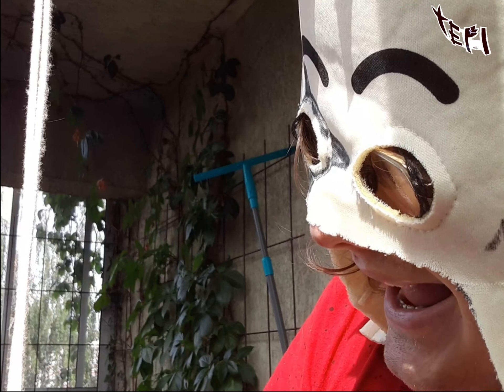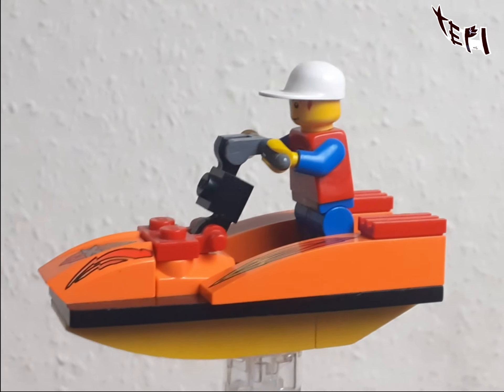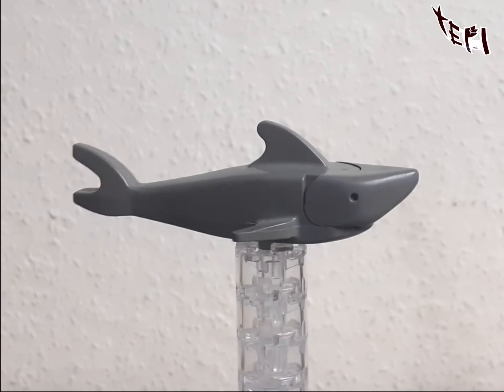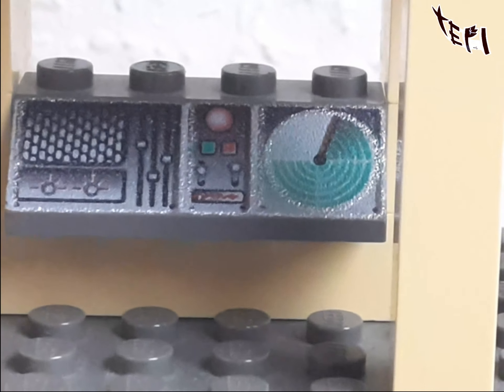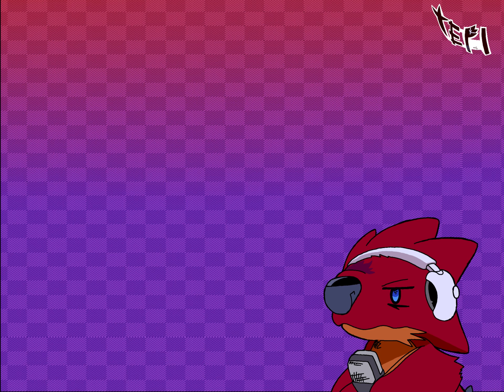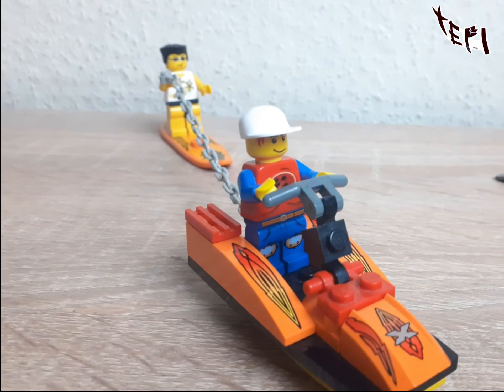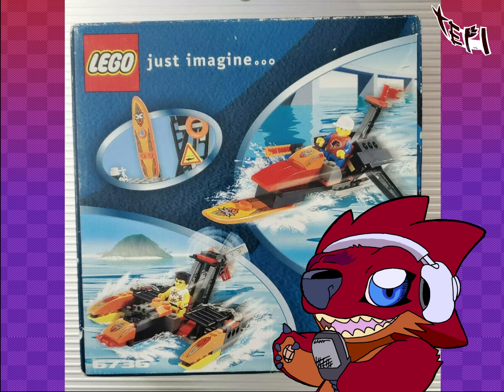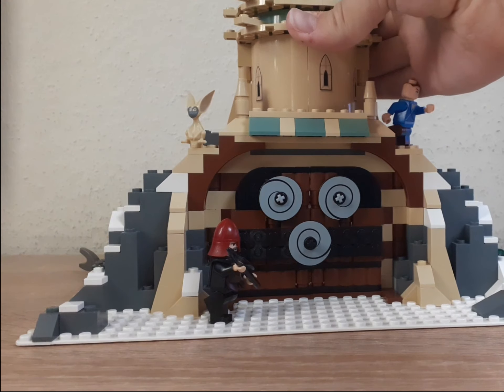Lego Island Xtreme Stunts set 6736 Review | PEPPER RONI ON A PONI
Lego Island was a video game that lego made back in the late 90s, then they made a sequel few years later that wasn't good. The third title was also made but everyone sadly neglected it because it wasn't very good.
But the third title got lego sets based around the theme of that game so I decided to take a look at one of the sets.